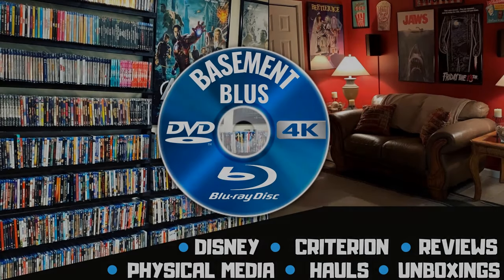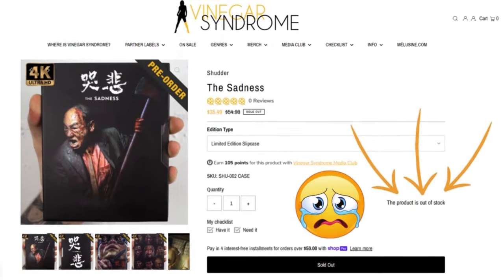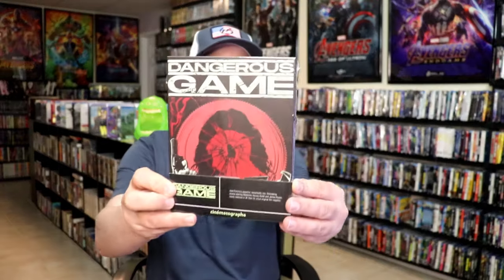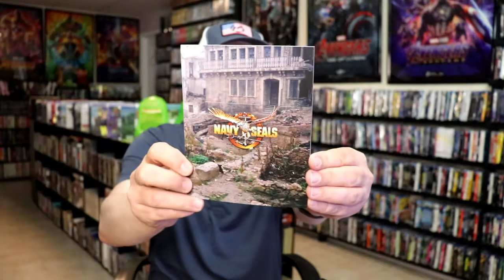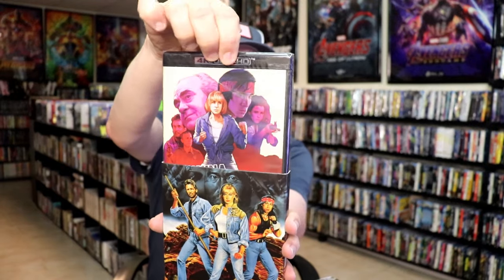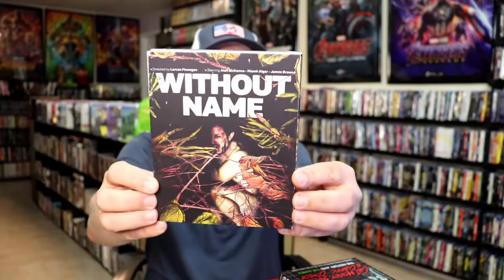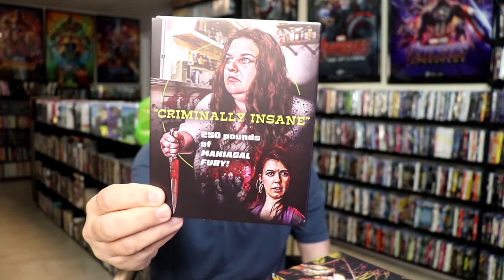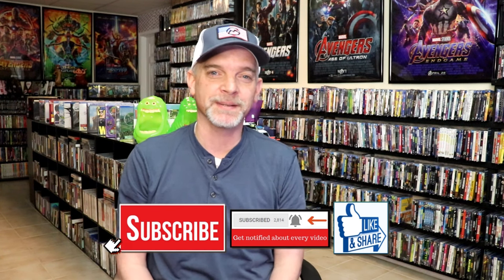Vinegar Syndrome | 7 Title 4K Ultra HD & Blu-ray Haul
► Purchase these for your collection:
Navy Seals Blu-ray (MGM release)
Invasion U.S.A. 4K
Dangerous Game Blu-ray (Olive Films release)
Without Name Blu-ray
Cult Movies, Shows, & Classic Comics Blu-ray
Criminally Insane/Satan's Black Wedding Blu-ray